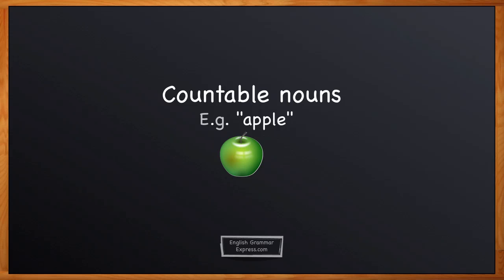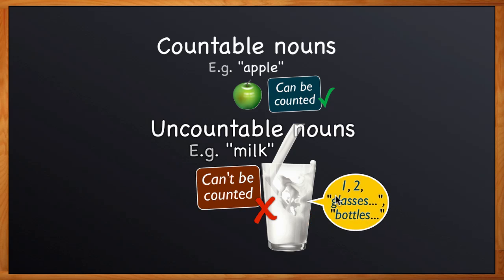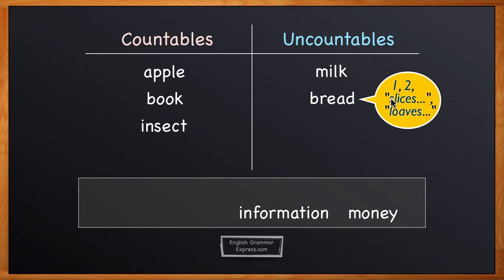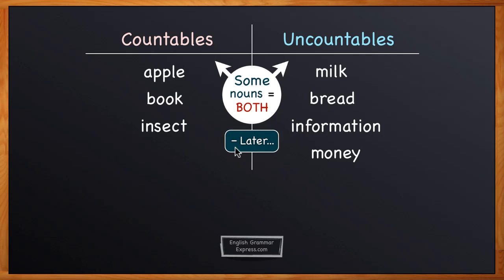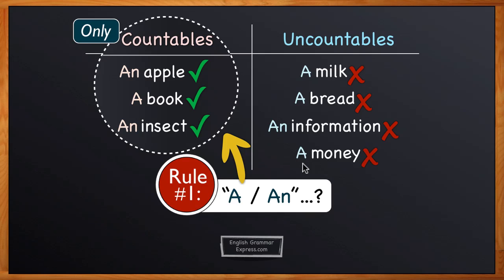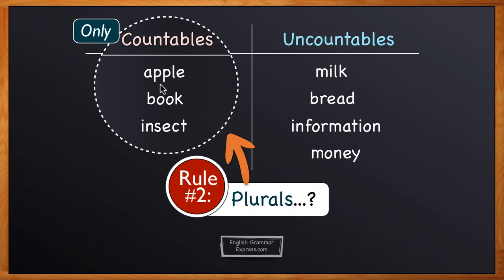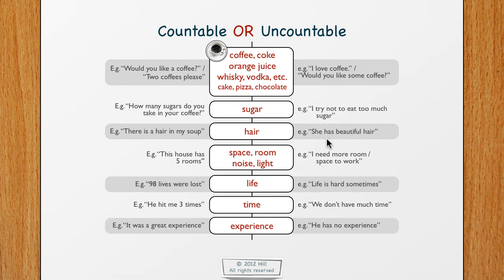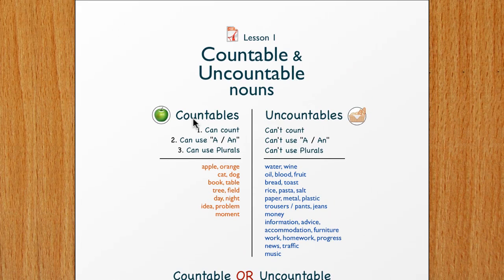Countable & uncountable nouns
Learn practical British English through pictures.